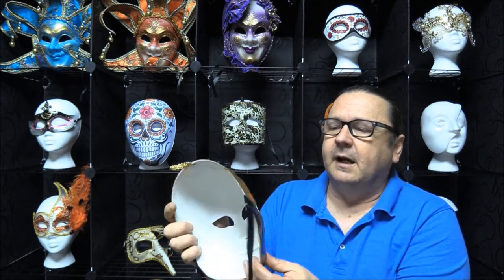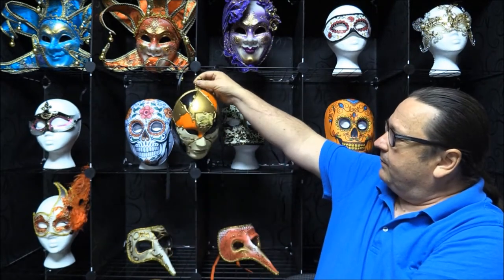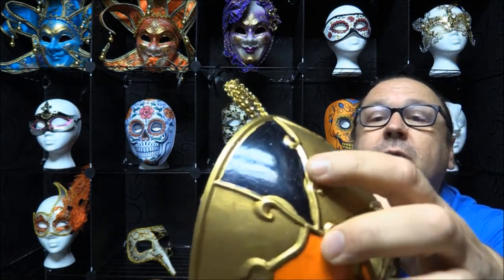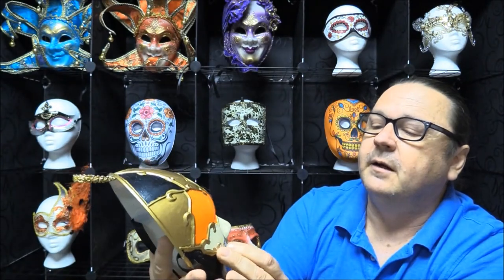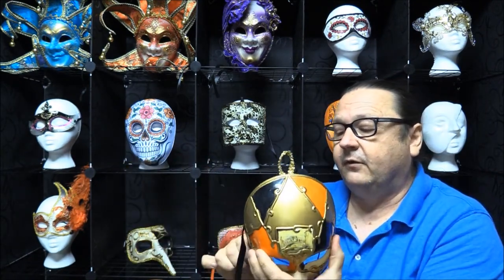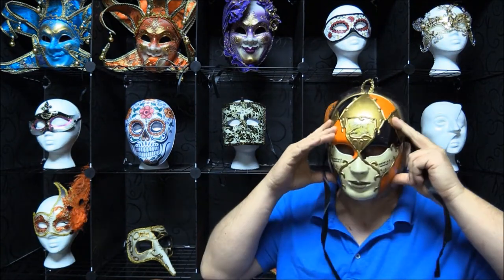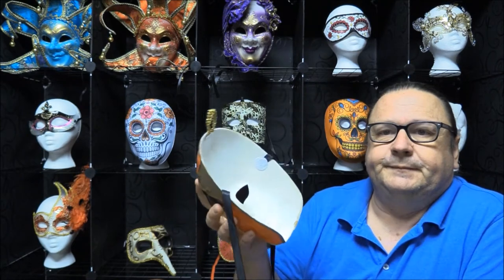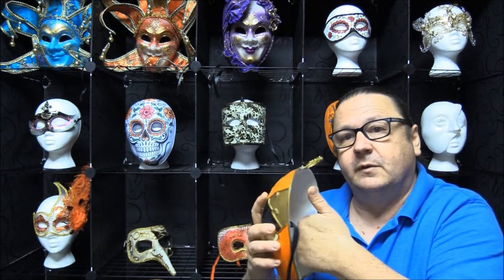Orange / White Female Venetian Mask - Review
Orange / White Female Venetian Mask